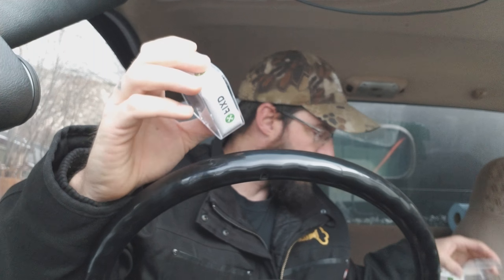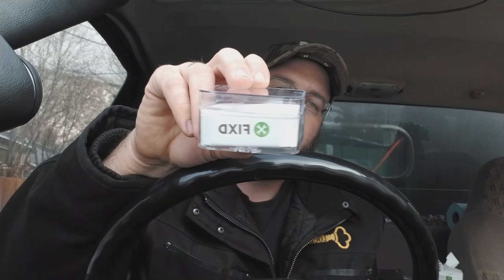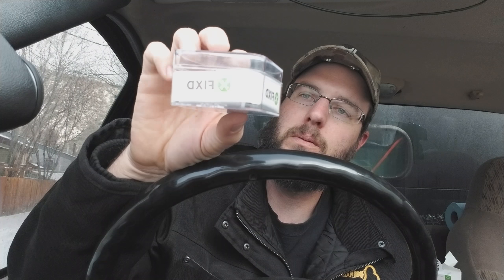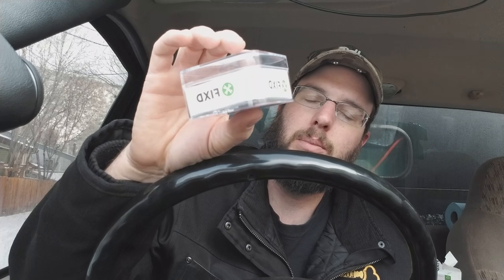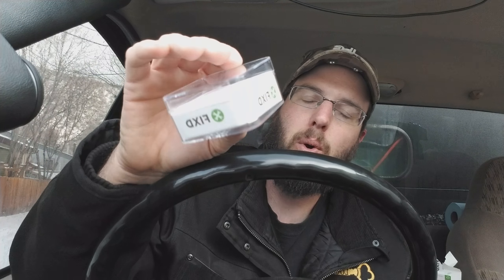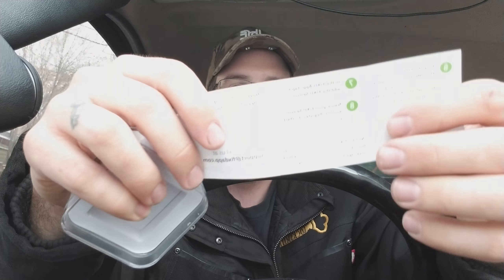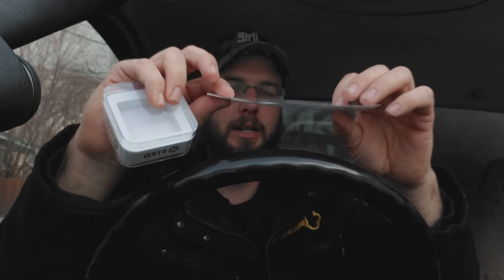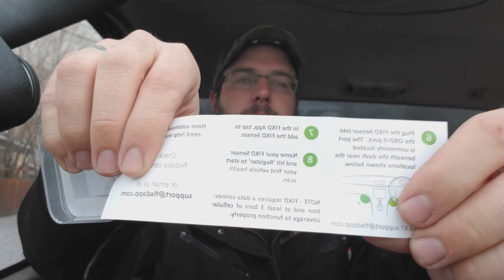How FIXD Works Automotive App That Vehicle Diagnostics Review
How FIXD Works
It's easy to get FIXD setup so you can start understanding your vehicle
Step 1
download the FIXD app
Look for the FIXD app on the App Store or the Google Play Store and create an account.

Step 2
FIXD OBD2 scanner
Install the FIXD Sensor
Plug the FIXD Sensor into the OBD-II port of your vehicle.

Step 3
FIXD OBD2 scanner connects through bluetooth
Connect the FIXD Sensor to the FIXD App
While you are creating an account, the FIXD App will automatically pair to the FIXD Sensor for you.

Step 4

With the app installed and the sensor connected, you are ready to start understanding your vehicle!

1) Download the FIXD App
Search for ‘FIXD’ in the App Store if you have an iPhone or the Google Play Store if you have an Android device.  Select the app with the green wrenches and download the device.  Open the app and create a new account if you do not have one.
The FIXD Sensor plugs into your vehicle's OBD-II port.
2) Install the FIXD Sensor
The sensor will plug into the vehicle’s OBD-II port.  This port is typically located out-of-sight underneath the steering wheel.  Refer to the helpful image inside the FIXD app to see common locations for this port.  Once installed, you can leave the FIXD sensor plugged in while you drive.
3) Open the FIXD App
As you are going through the registration process, the FIXD app will ask for your sensor code (located on the bottom of your FIXD sensor) so that it can find it and make a connection with it.  Connecting to the sensor will not interrupt any other connections to devices that you have through bluetooth.  Make sure that bluetooth is enabled for this step!
Connect the FIXD App to the FIXD Sensor to begin understanding your vehicle.
Once you've installed the app, you are good to go!
4) You’re Good to Go!
After the FIXD app and sensor have made a connection, you are ready to start understanding your car.  Open the app when you would like to translate a check engine light or see when you are coming up on maintenance.  If you would like regular maintenance updates, be sure to keep bluetooth on while driving so we can communicate with the FIXD sensor in the background.